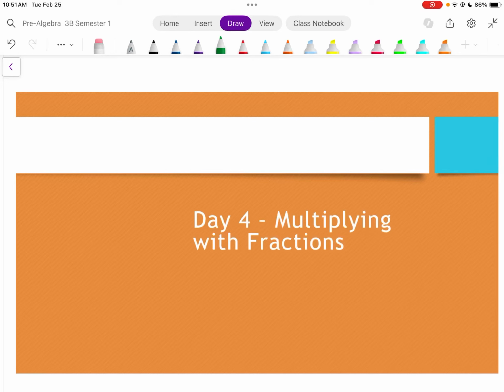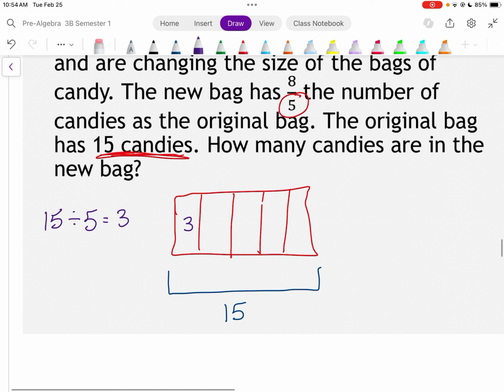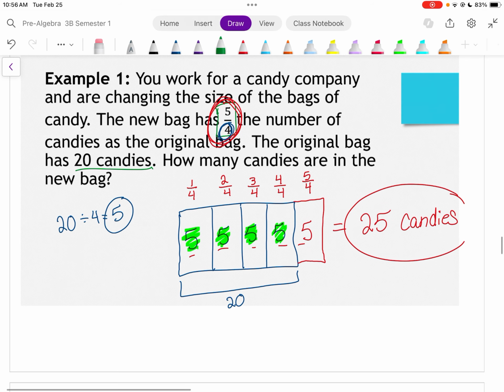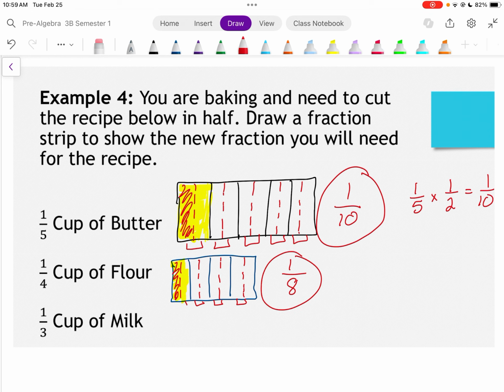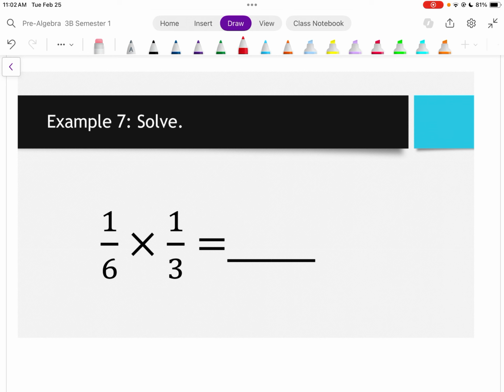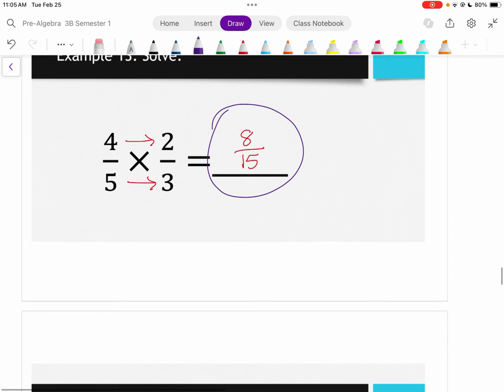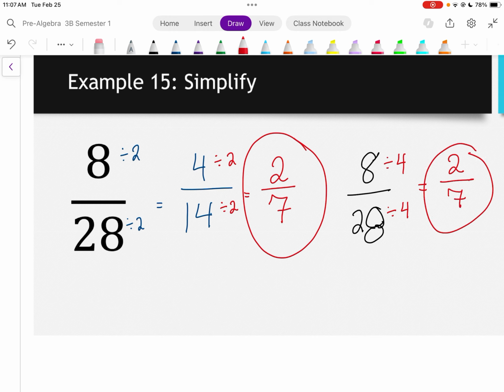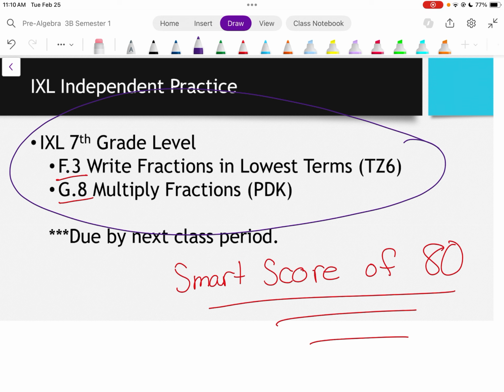Pre-Algebra 2.4 - Multiplying Fractions